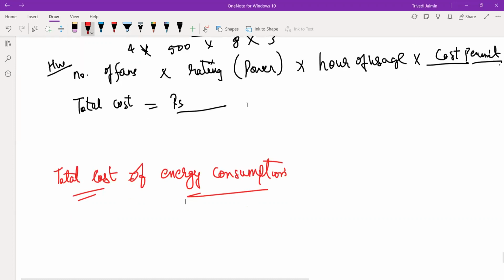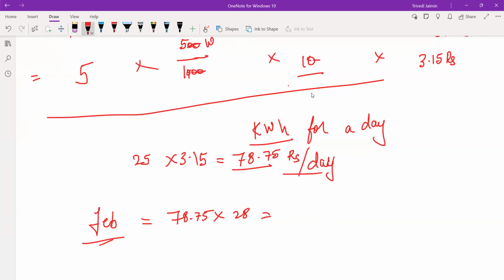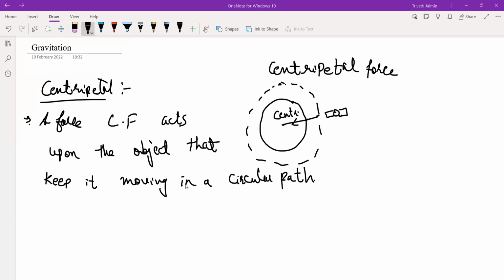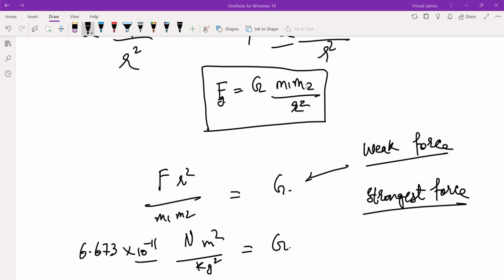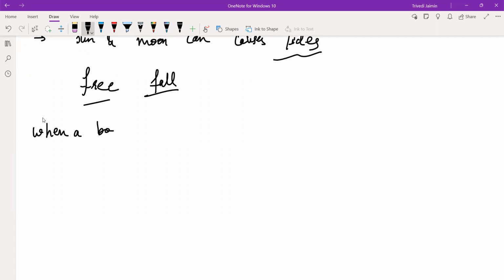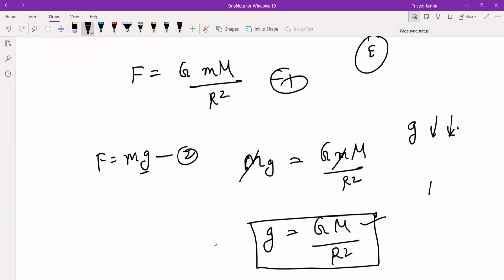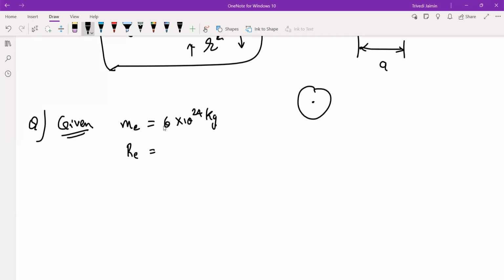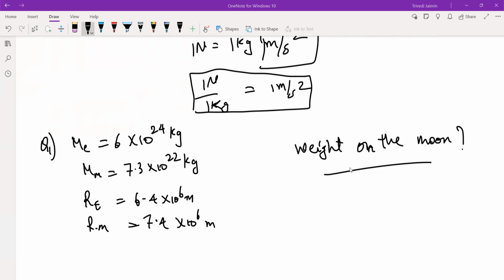Gravitation L1 (10/02/2022)